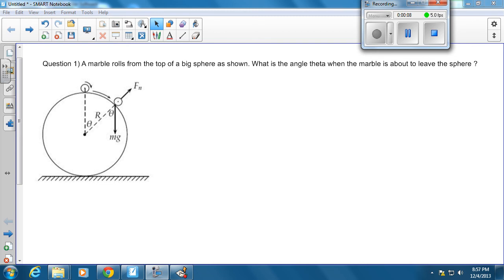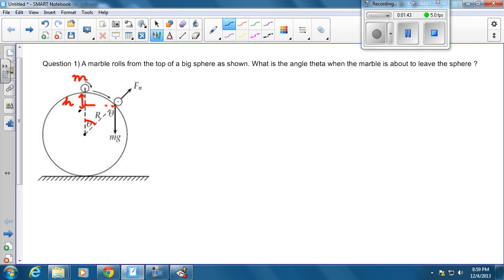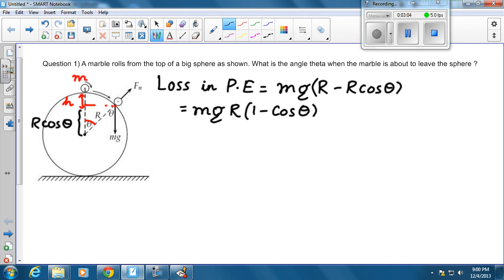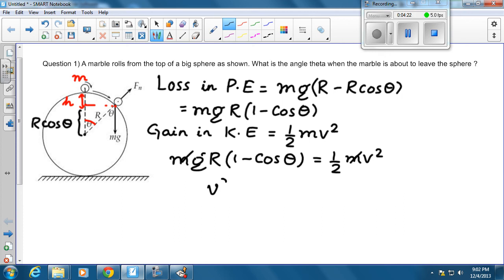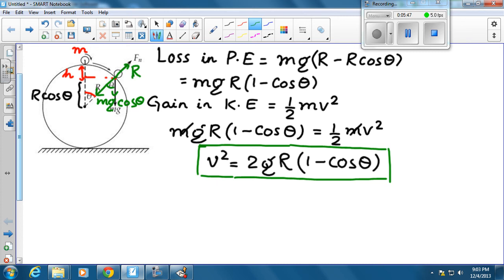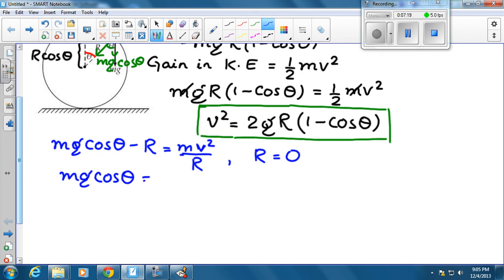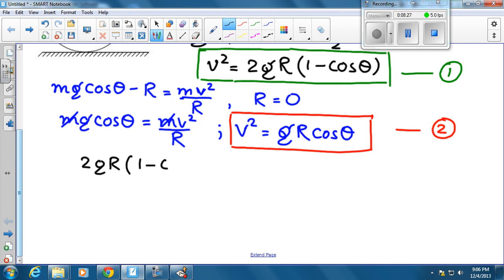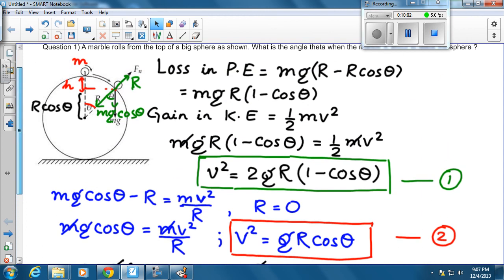Circular Motion - Numerical